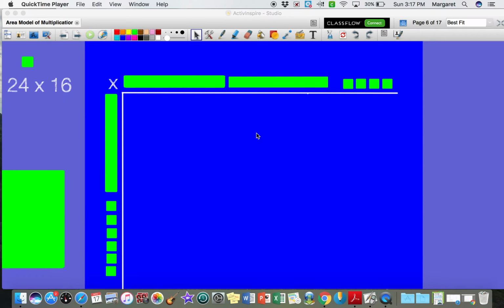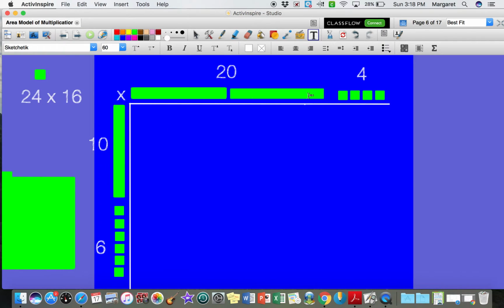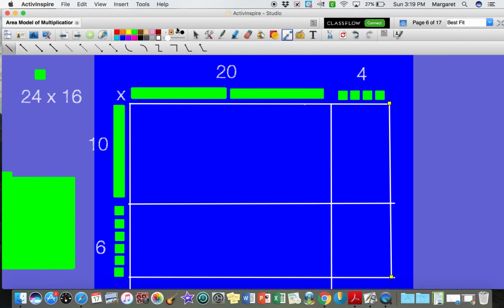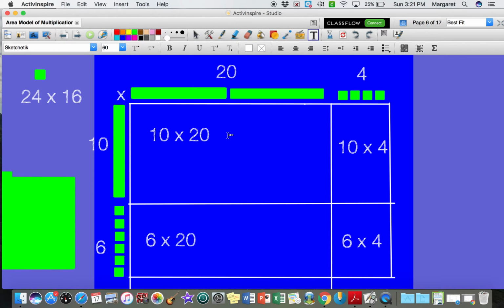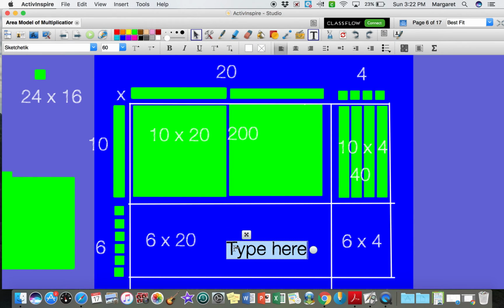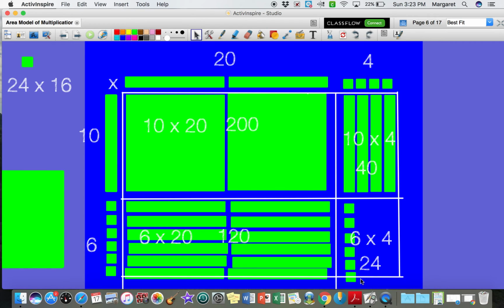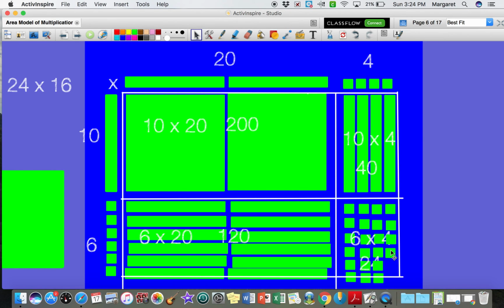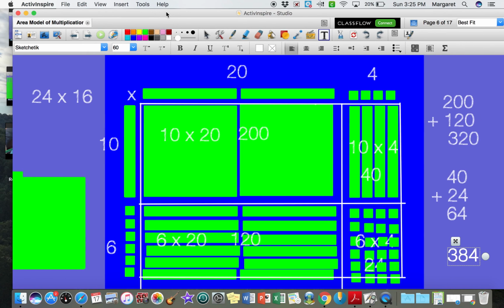Area Model of Multiplication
Using math manipulatives to demonstrate how to multiply double digit numbers using the area model of multiplication.